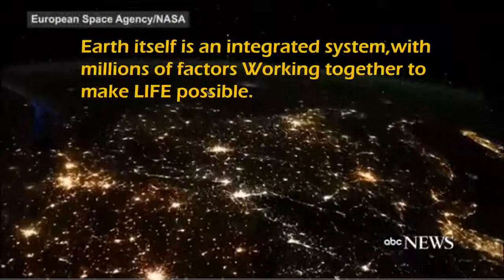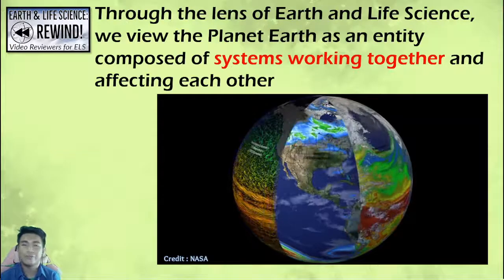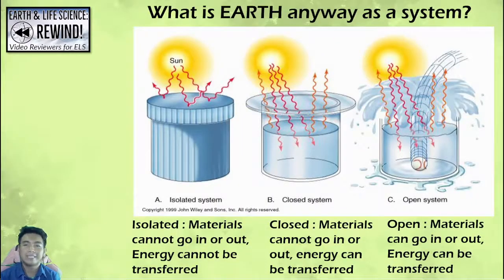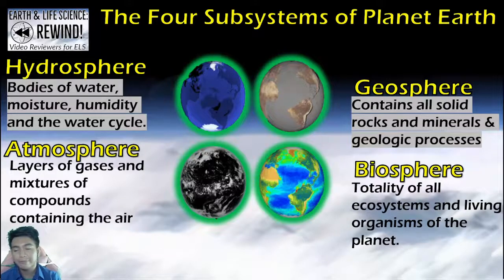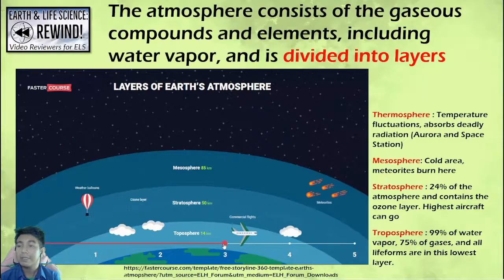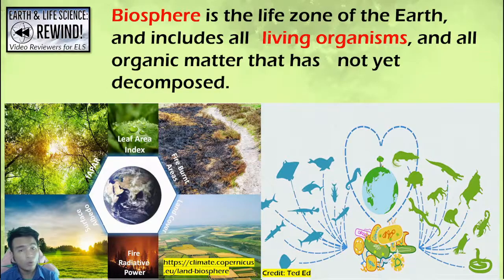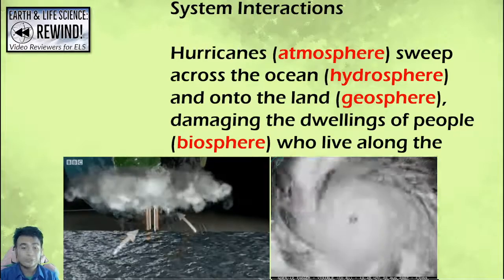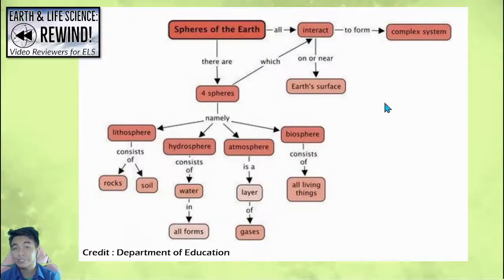Earth and Life Science Rewind 2 Four Subsystems of Planet Earth and Interactions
I am teacher Giandel Atalia, and welcome to the Earth and Life Science: Rewind! Video Reviewers for the subject Earth and Life Science.

In this video reviewer, we will re-discuss the four subsystems of planet Earth, the concept of closed systems, and how these systems interact with each other. The objective for this video is to explain that the Earth consists of four subsystems, across whose boundaries matter and energy flow.

This video series is an Impact Project for my Thesis Subject in National Teachers College, Master of Arts in Education, major in Science Ed.

References:
Department of Education. Uniqueness of the Earth and Earth’s Subsystems, Senior High Alternative Responsive Delivery Option (SHARED) Option. 2019